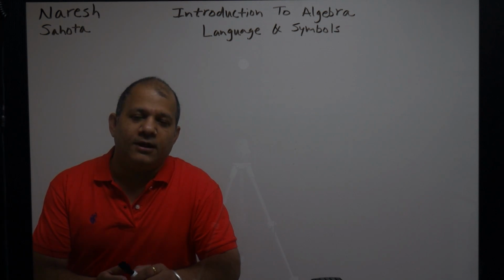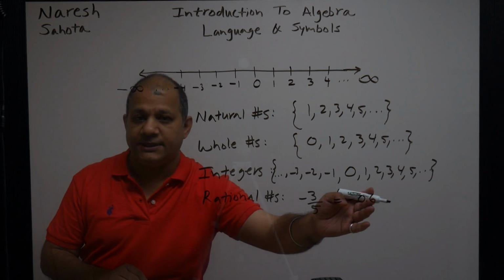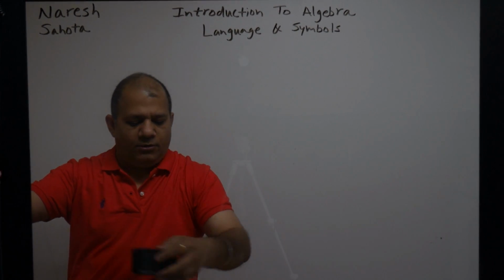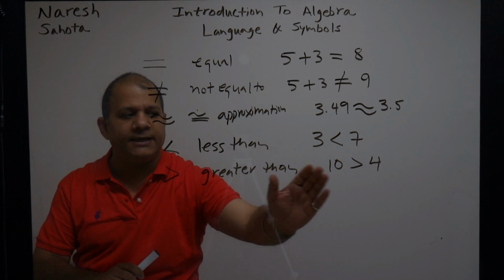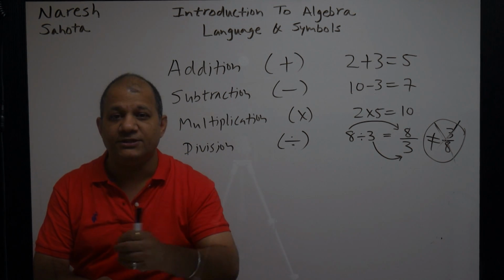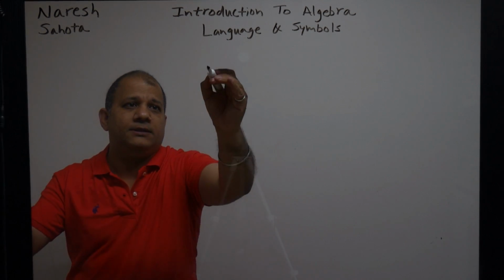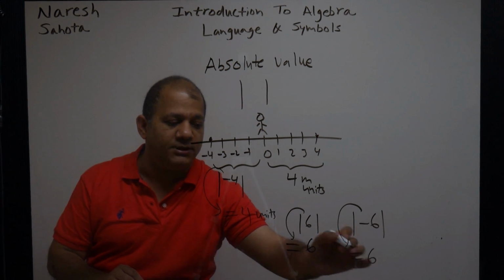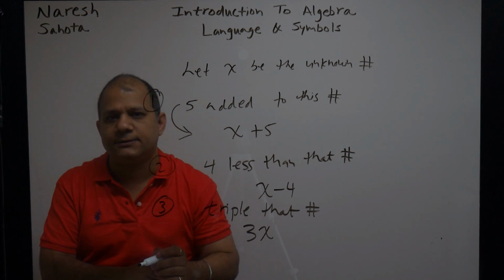Introduction to Algebra Language & Symbols Part 1 of 2